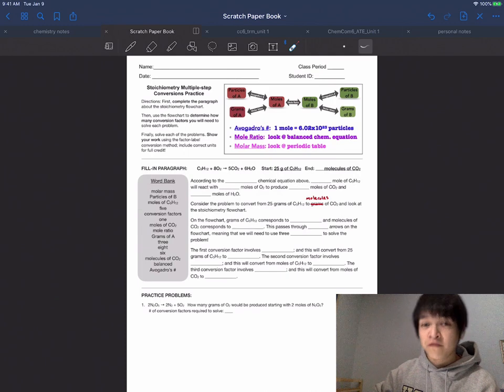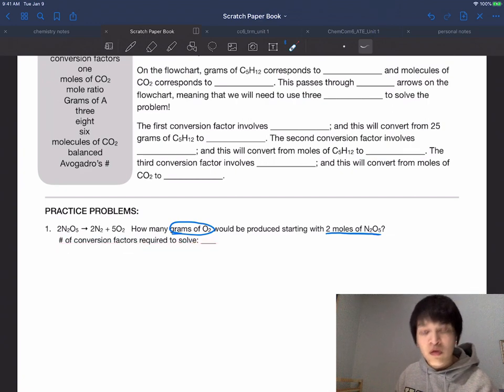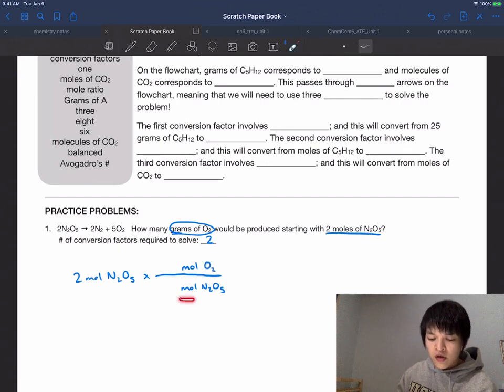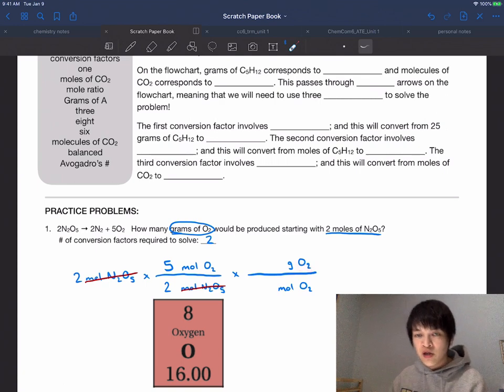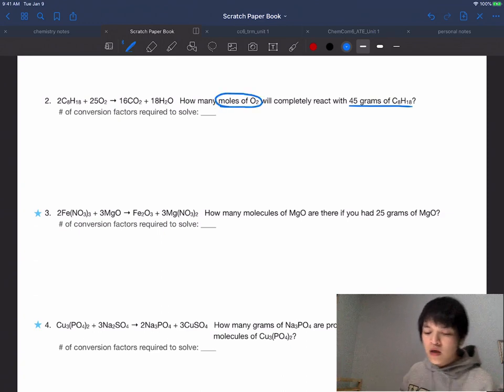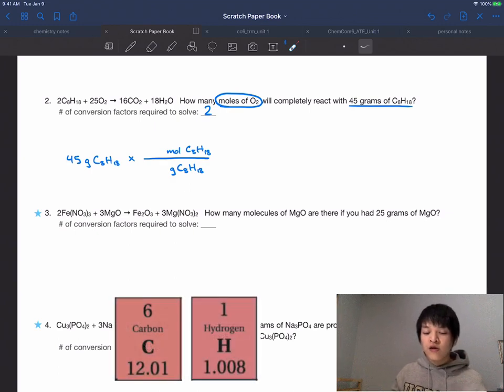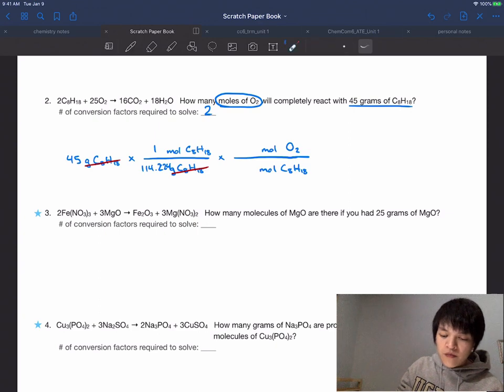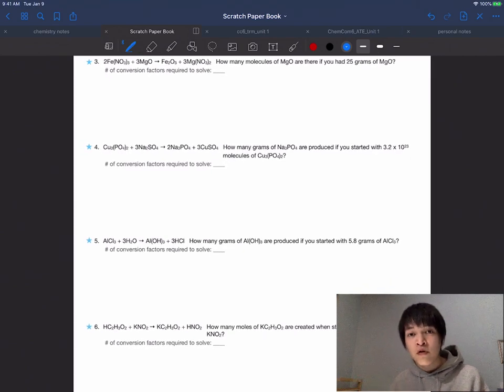stoichiometry multi-step conversions practice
Answer Check:
1) 160 g O2
2) 4.92 mol O2
3) 3.73x10^23 molecules of MgO
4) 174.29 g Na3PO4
5) 3.39 g Al(OH)3
6) 9.3 mol KC2H3O2